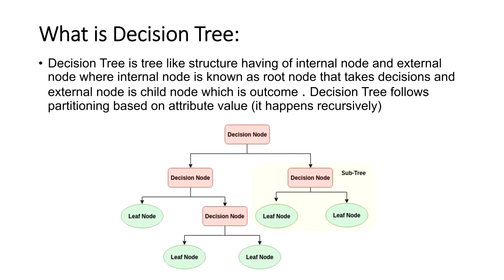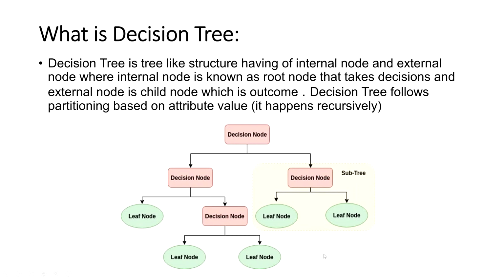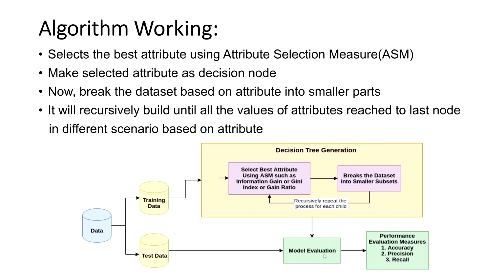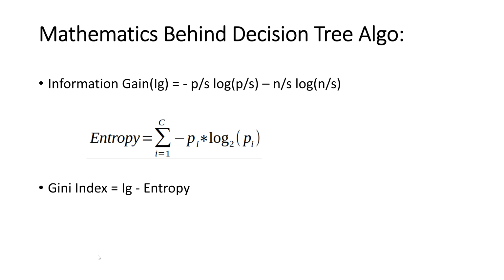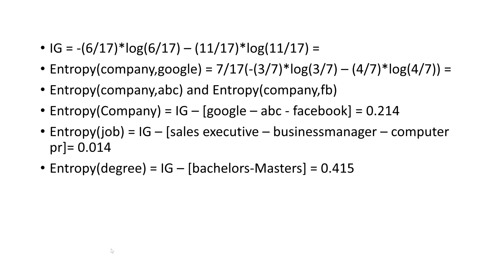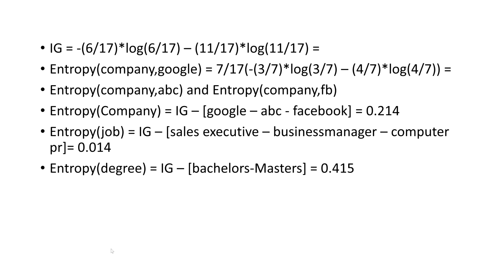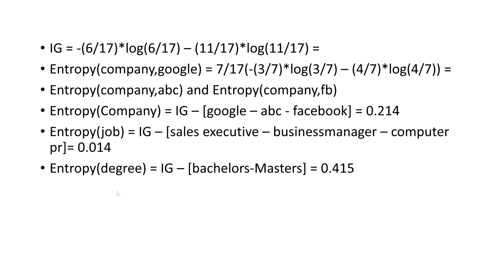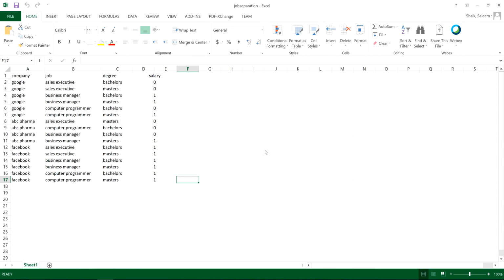decision tree - Part1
This video is all about decision tree which covers what is decision tree, algorithm working , Mathematics formulae behind decision tree and an dataset example for brief clarity on solving the decision tree problem